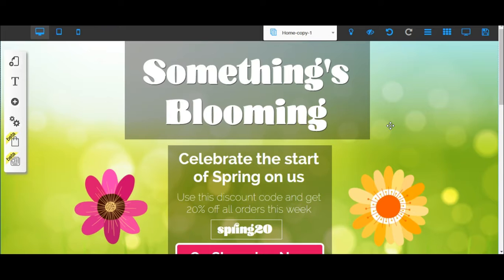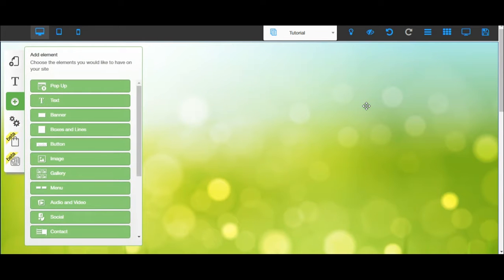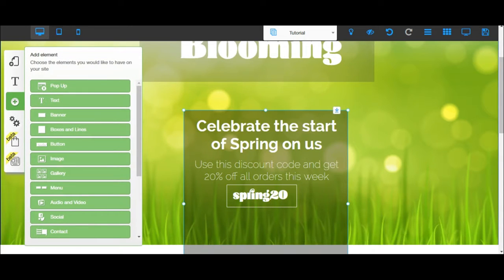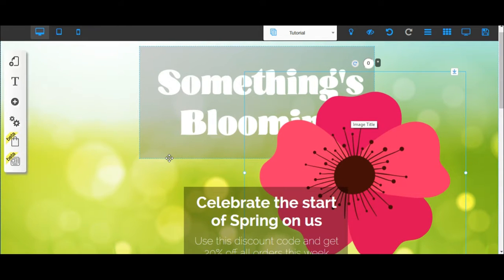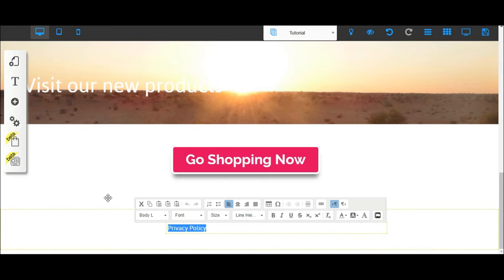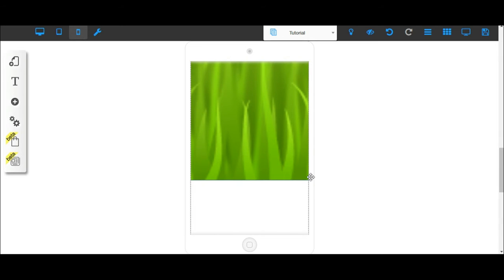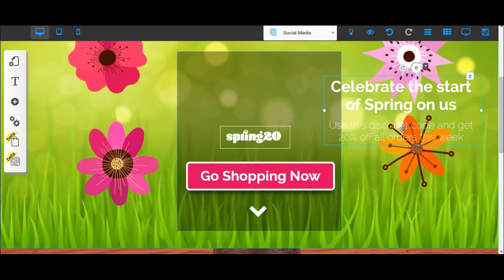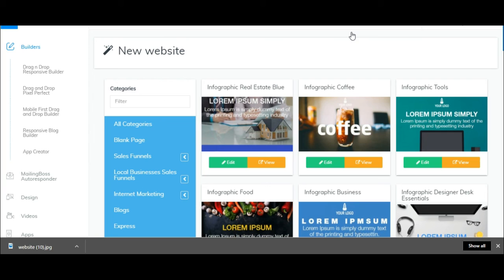Get Started 3